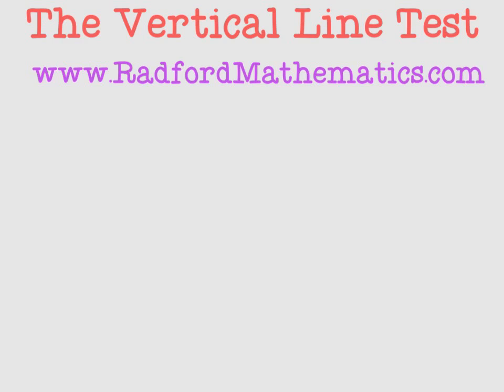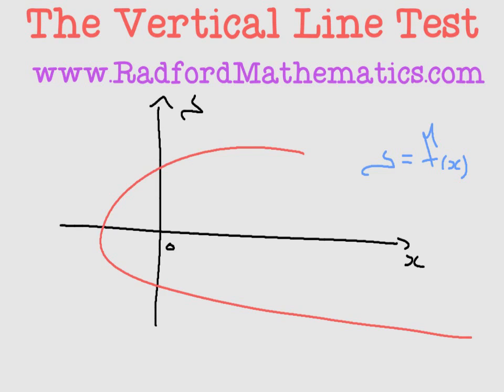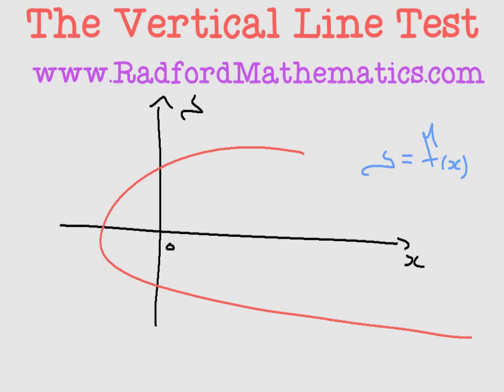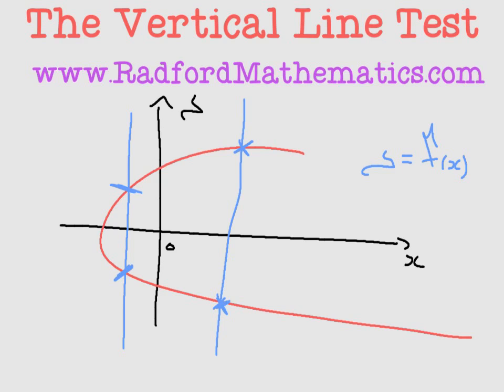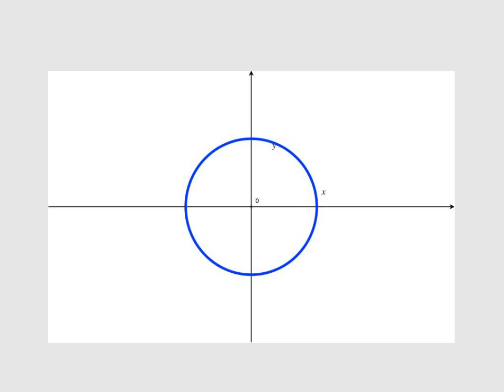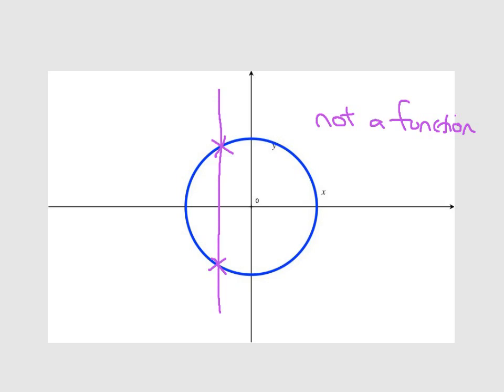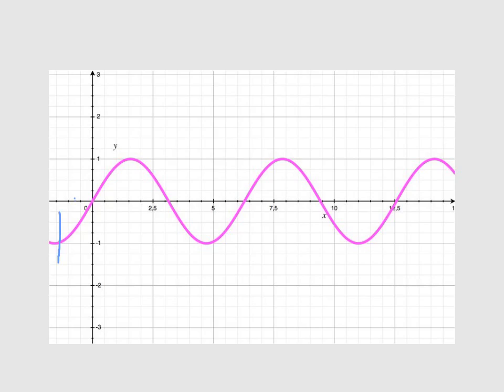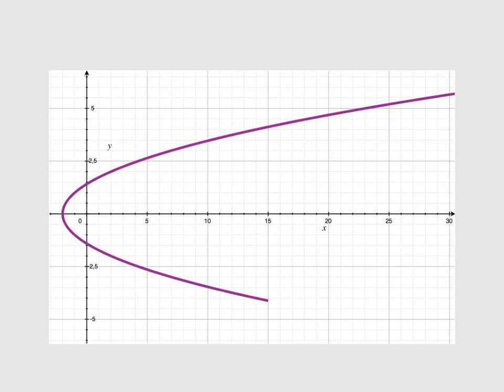The Vertical Line Test